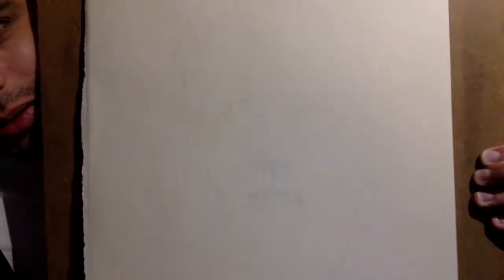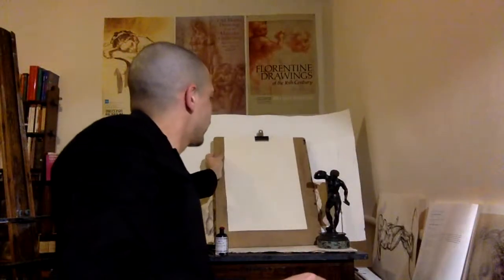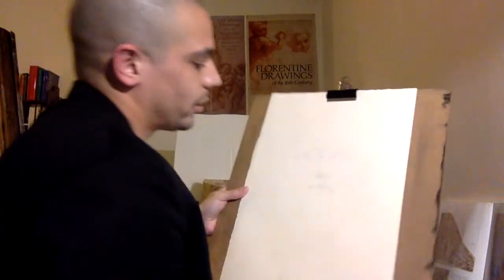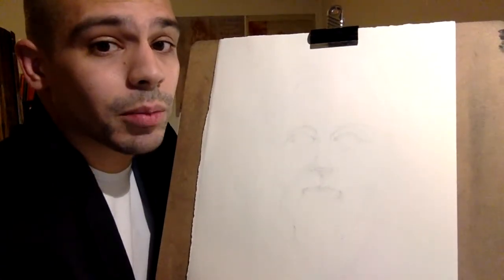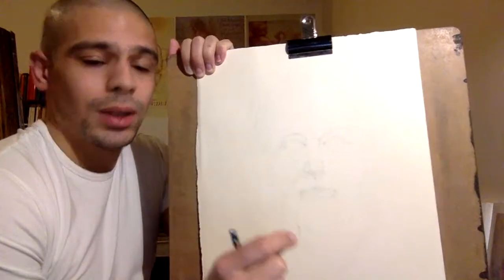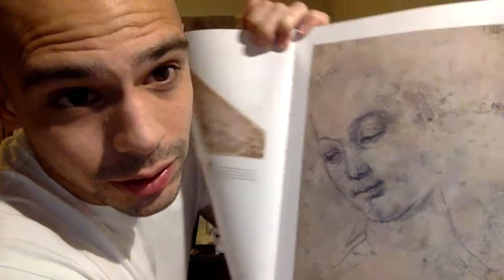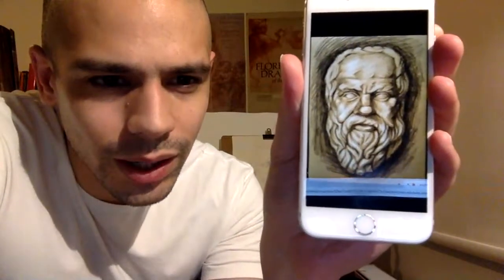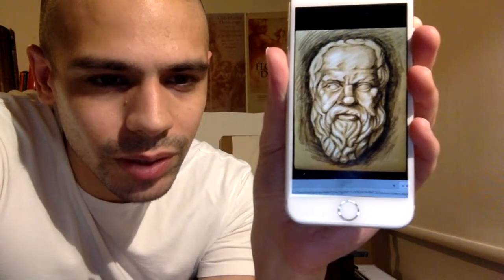Live Drawing class from the British Museum collection 1 20/3/2020